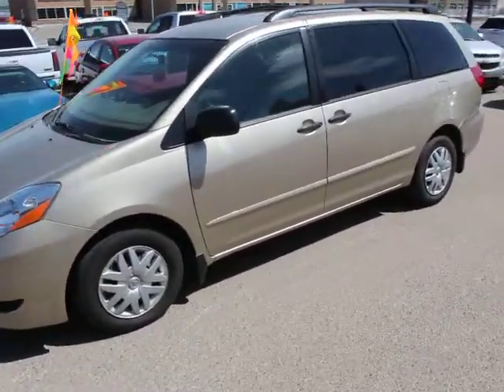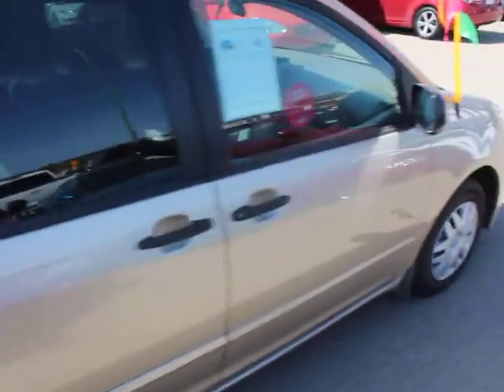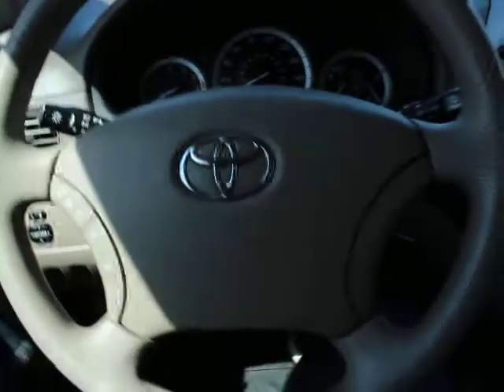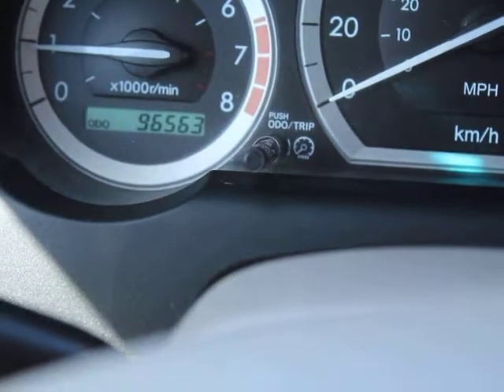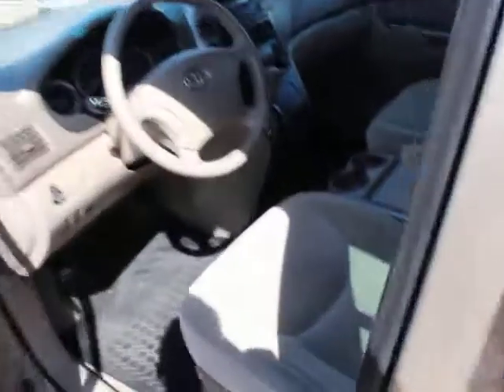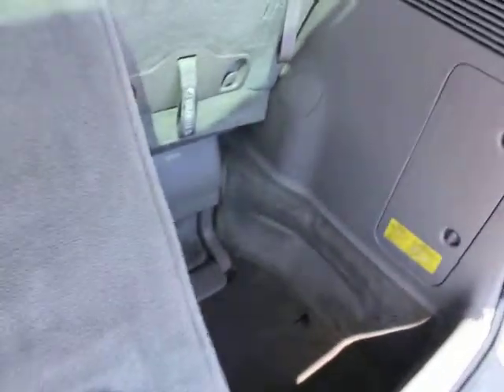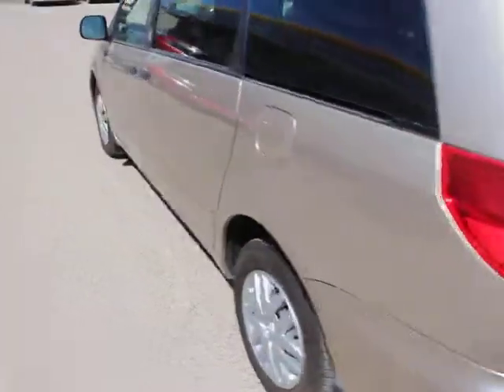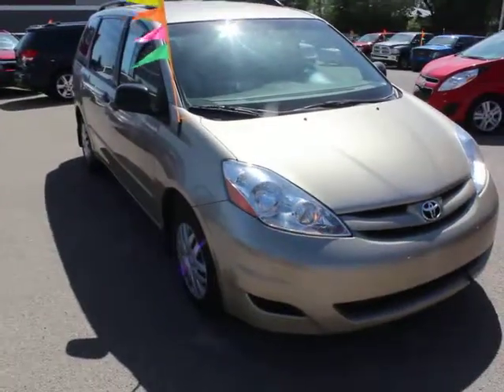2008 Toyota Sienna for sale in Regina, SK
2008 Toyota Sienna 7 passenger van for sale at Siman Auto Sales in Regina, SK. 96,000 kms.

Siman Auto Sales
551 Victoria Ave E, Regina